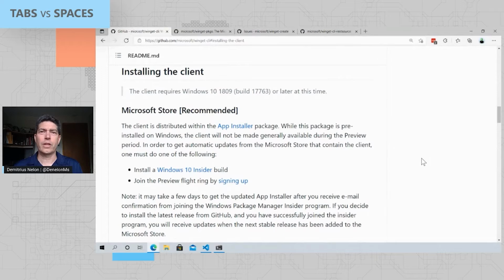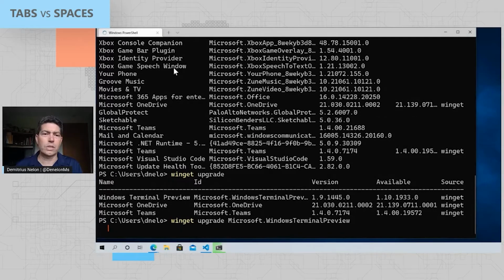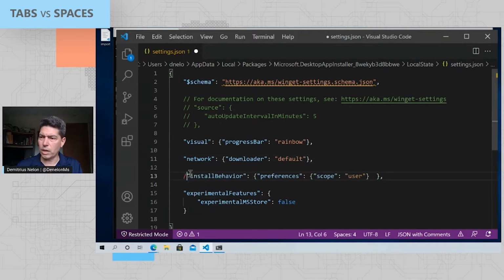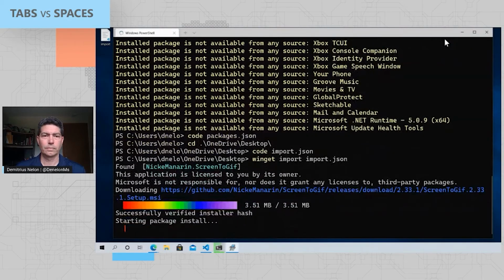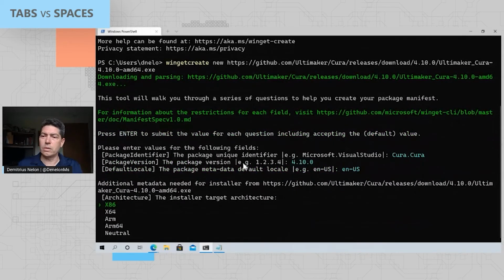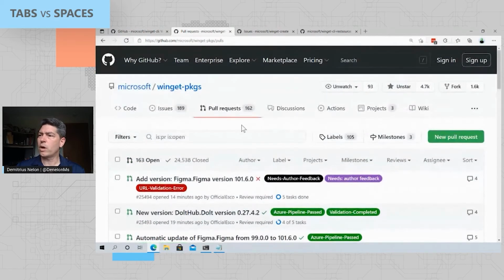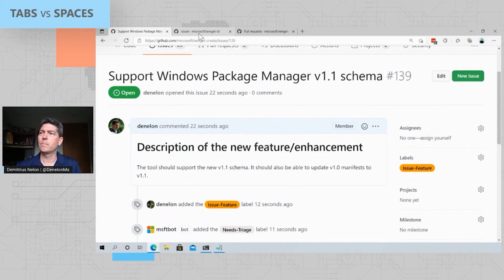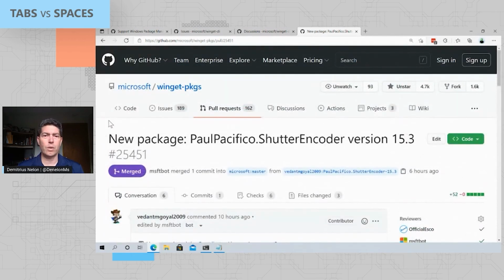Windows Package Manager: Winget v1.0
Windows Package Manager enables you to find and install apps with the winget command line tool, as well as a means of distributing apps and tools for publishers.